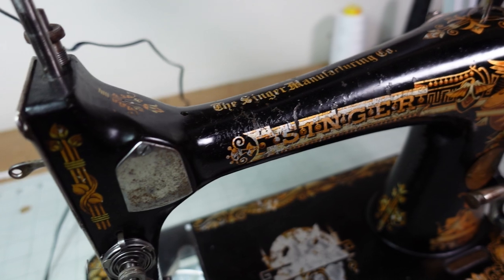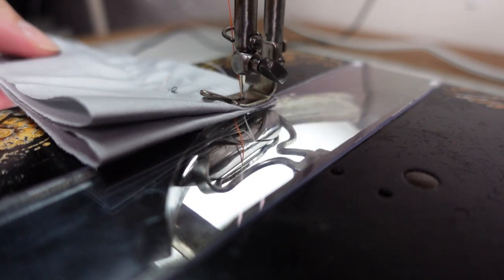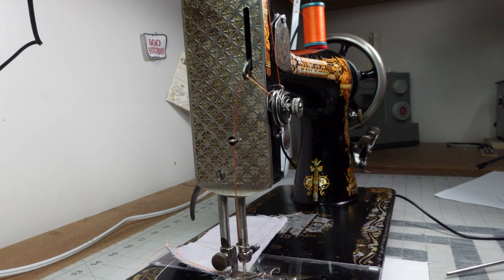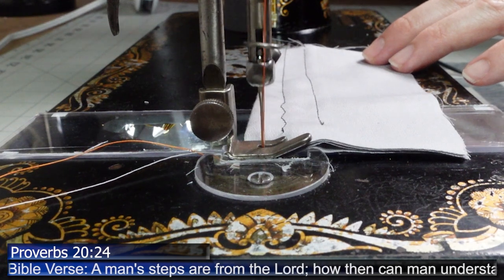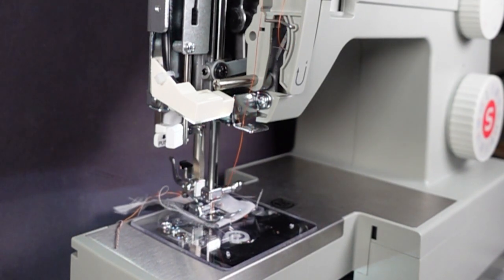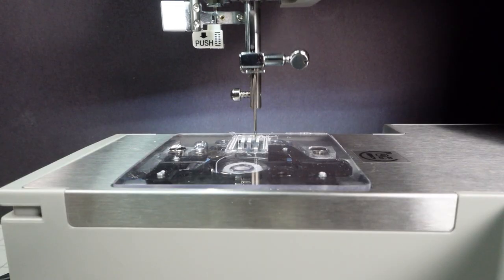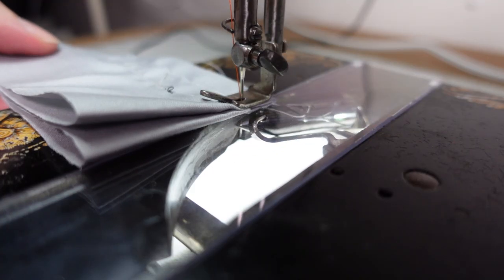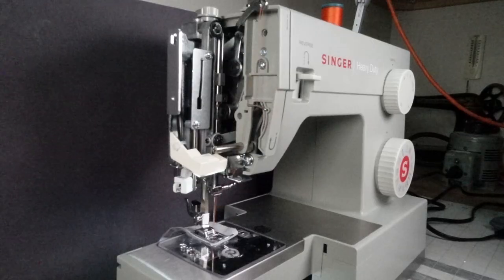How does a sewing machine work? Free course on sewing machine repair Part 1 of 5.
**Includes slow motion video of a few sewing machines in operation** It is time to start a free 5 part series on sewing machine repair. We will start with learning how a sewing machine works.

Here are some of the products I use to repair sewing machines. This helps me continue to provide videos for your enjoyment.

Tri-Flow Sewing Machine Oil (my personal favorite)

Tri-Flow Grease (my favorite grease)

Bottle brushes

Nylon brushes

Makita vacuum

Wera screwdrivers

Starrett S423Z Steel scale set

Krud kutter

Denatured Alcohol

Towa tension tester

Pliers, Parallel Flat Nose Smooth Jaw